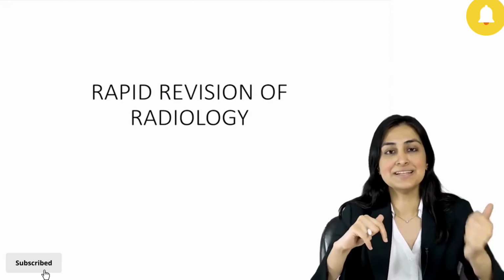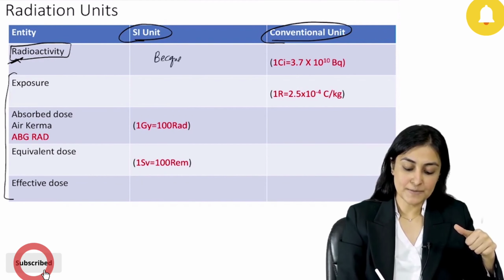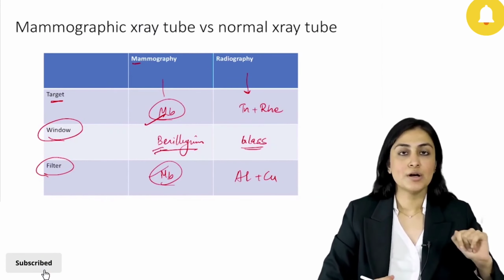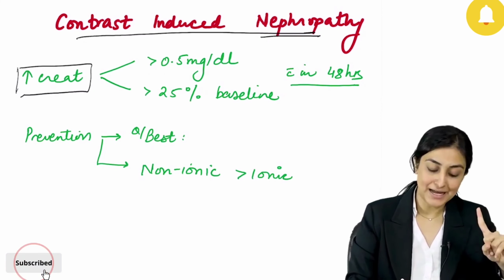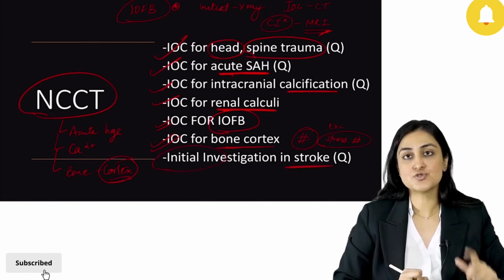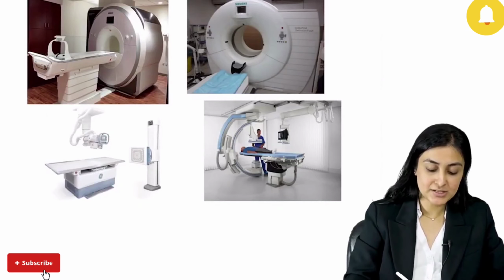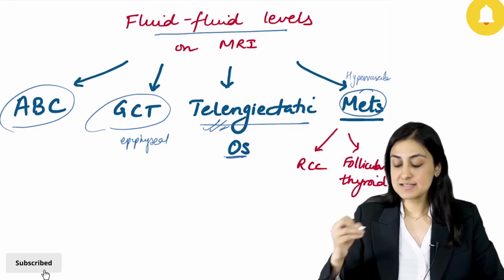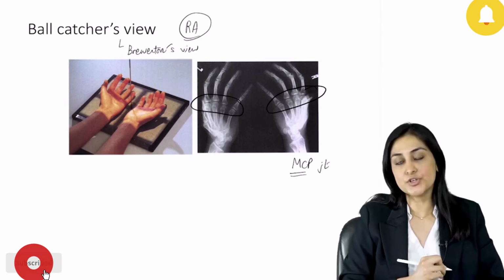Radiology Rapid Revision _1/ radiology rr fmge neetpg #2025